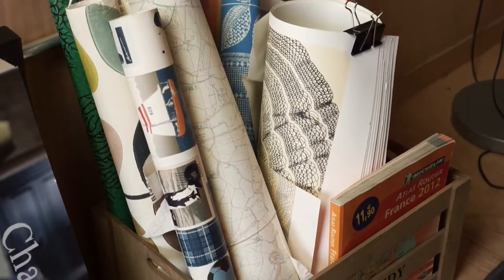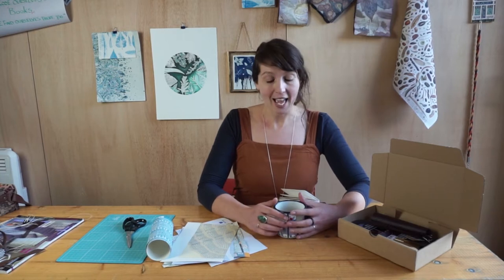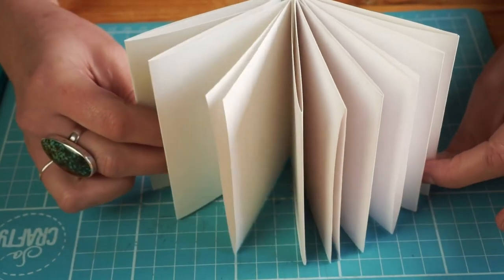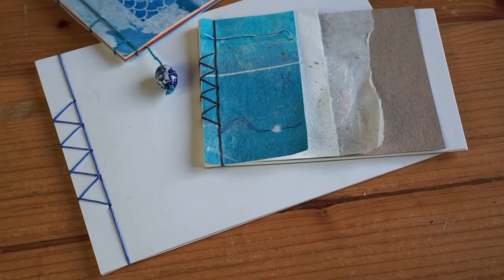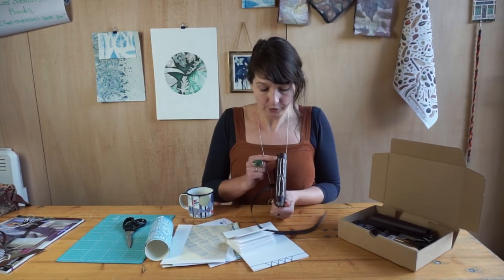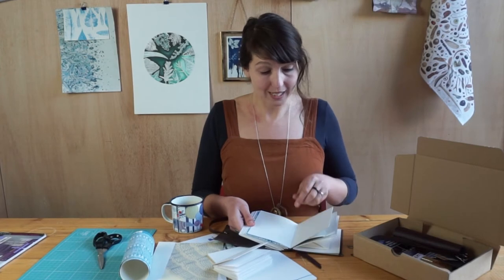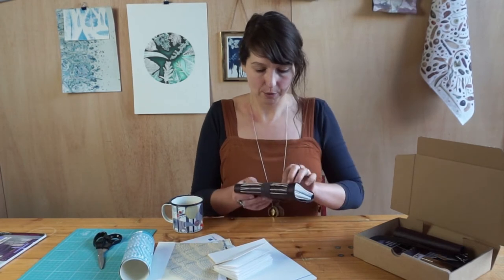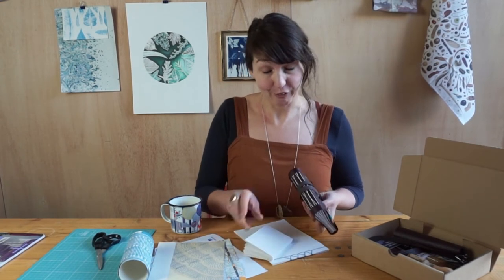Bookbinding Kits - Intro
I'm excited to bring you my first Bookbinding Kit, supported by an online step-by-step tutorial and kit delivered to your door containing all the tools and materials required to make 3 unique and usable books.